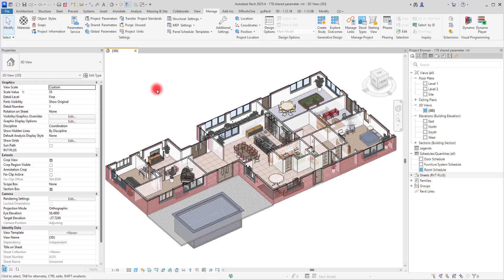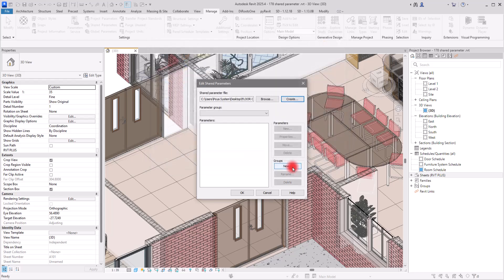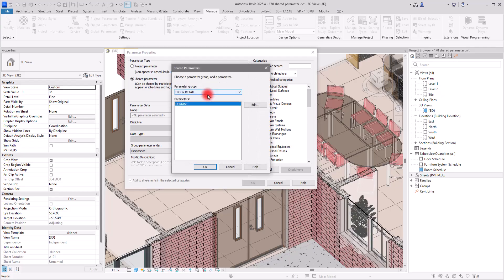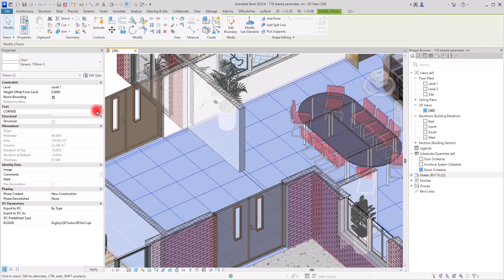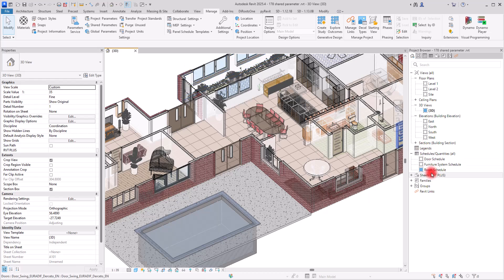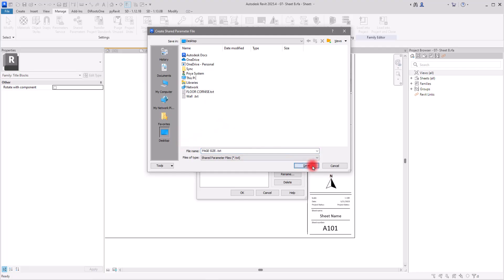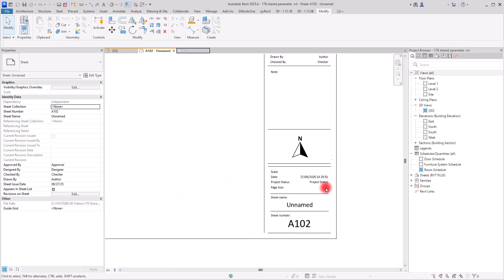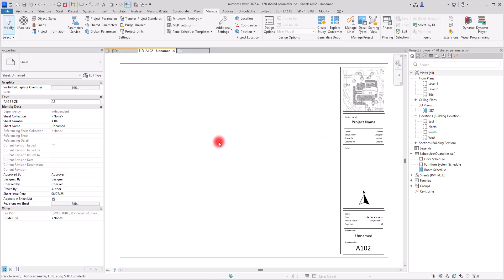🔑 The Most Versatile Revit Technique You’ll Ever Learn!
Unlock the power of Shared Parameters in Revit! 🚀 In this tutorial, I’ll show you how to add flexible, custom parameters to almost anything—walls, floors, sheets, and more. This versatile technique gives you complete control over your project data and helps you manage complex requirements with ease.

Whether you’re working on architecture, structure, or documentation, this is one tool you’ll use again and again. Don’t miss it—it might just change the way you model in Revit!